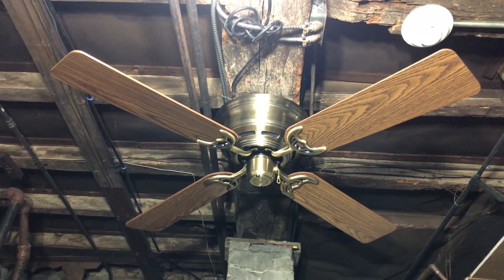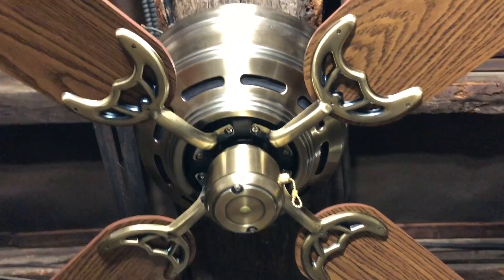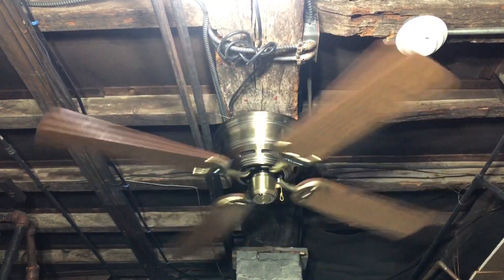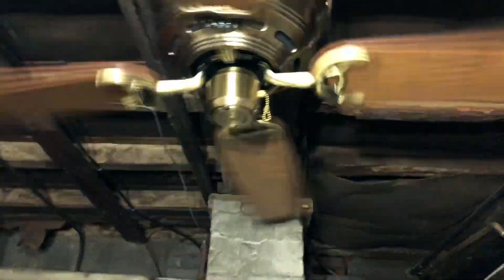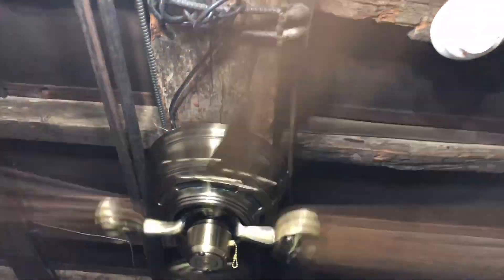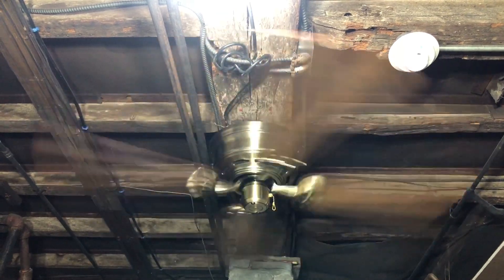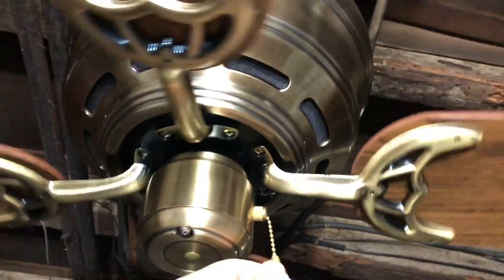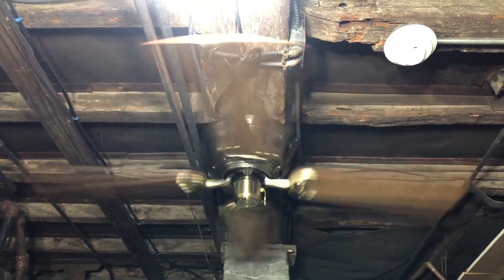Hunter Low Profile II Ceiling Fan 52” (Antique Brass/Oak)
Finally got this up for a video after having it for over 4 years back in late 2015. This was the first ceiling fan I bought from Brandon Johnson back in November 2015, being one of the first fans I got when I started collecting fans. Got it the same day I met up with him and Mark at Habitat where I got my Galaxy Table fan and when me and Brandon got the Hunter Infinities and Codep Stratosphere huggers from a craigslist ad.  This never was filmed on his channel as it was before he did fan videos. Always liked this version of the Low Profile and it’s one that isn’t seen that often despite it bei sold for nearly a decade. It was one of my favorite fans from the hunter catalogs of the early 2000s and is one I have always been meaning to test since I got it so many years ago. It is from 1st quarter of 1998, making it a little bit older than the white Low Profile 52” that was in my bedroom. Moves a good amount of air and runs fast like my white one as well hat was in my bedroom, while the white LP II and the bright brass LP I have that are used run a little bit slower than these. Not sure if it was a common thing for Low profile to have caps failing over time.  Despite this being NIB, the blades are pretty warped on it, though a corner of the plastic wrap was opened which could of led to it warping plus it may have been stored away in a very humid location. Being one of the first contemporary huggers to come out of the 90s, it’s design is still being used today the inRegardless the fan industry by Hunter and other companies as well. It really shows how certain designs from back then really made an impact in the fan industry as it’s creation has led to the changes of fan designs over the years in the hugger ceiling fan market. These have always been a childhood favorite and a fan I recommend to anyone looking for a good hugger ceiling fan. Enjoy!